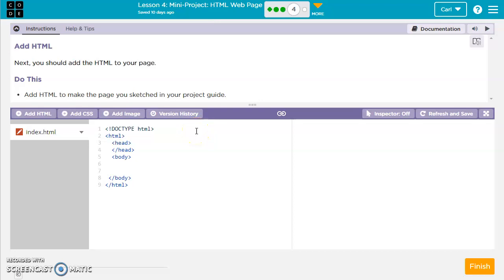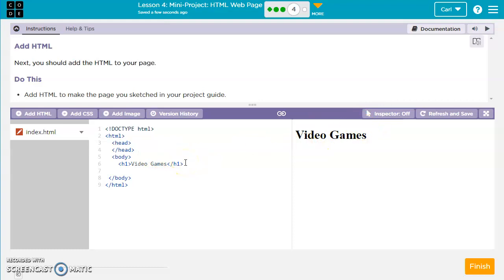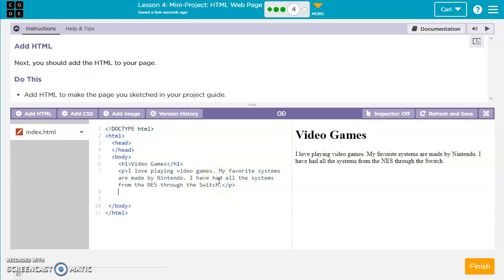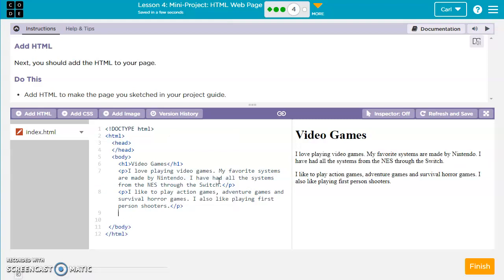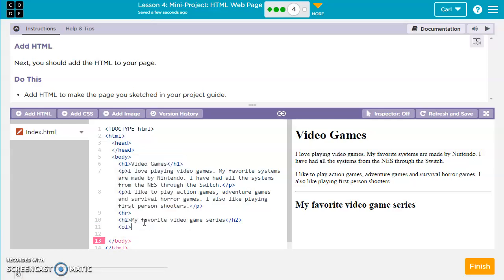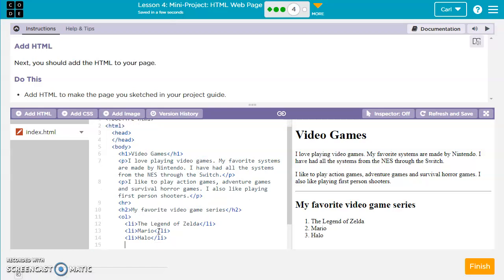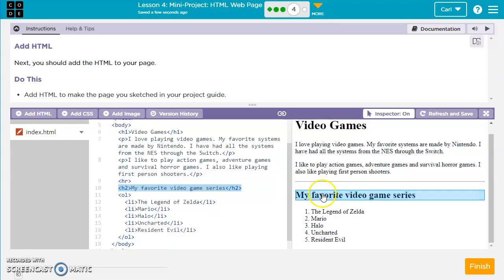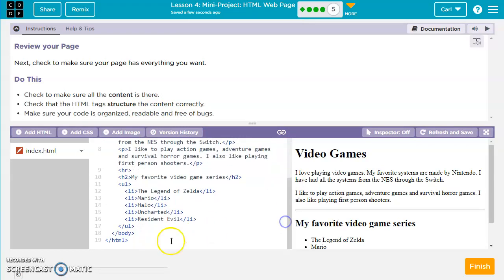Code.org CS Discoveries Unit 2: Lesson 4 Pt. 2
Learn how to create a simple web page, with headings, paragraphs, a horizontal line and a list.